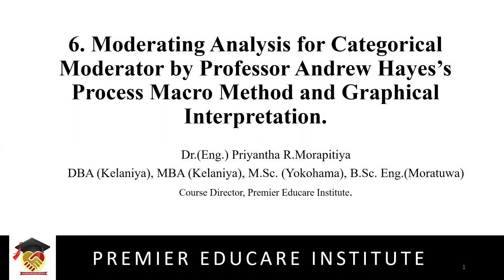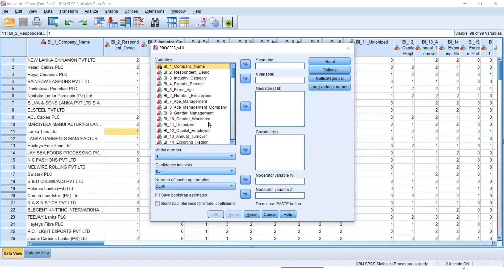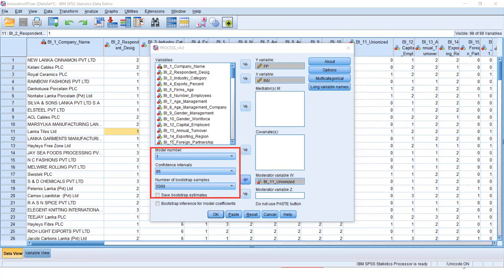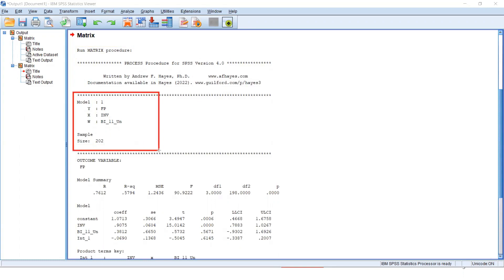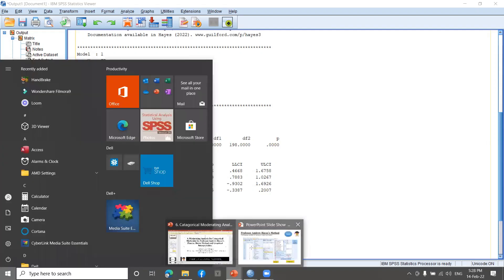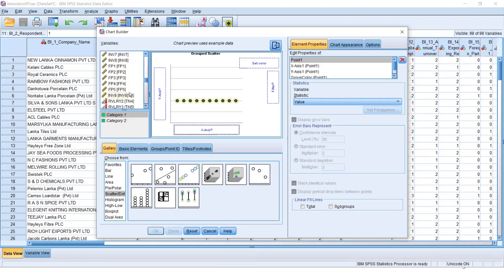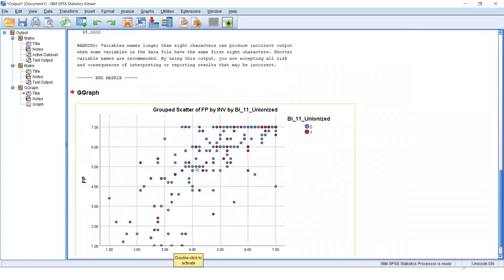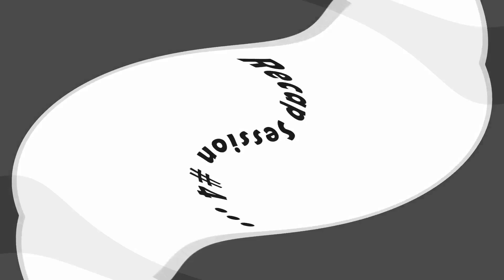6. How to test moderating effects of categorical variables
Having assessed the direct relationships and mediating effect, the  next step is to assess the  moderating effects. In this session, you are learning how to assess the moderating effects of categorical variables using Prof. Andrew Hayes Process Macro method Version 4